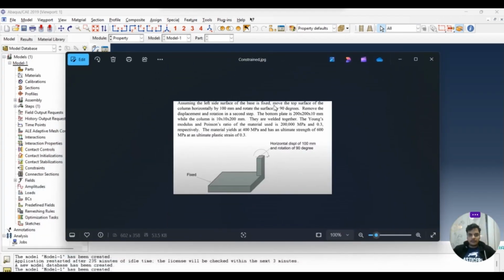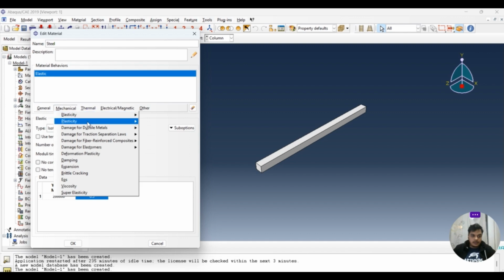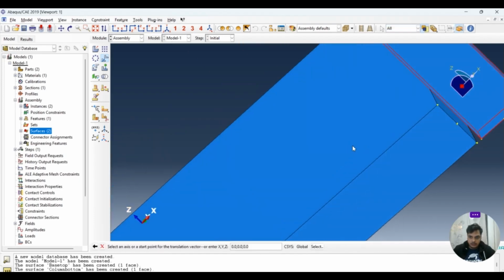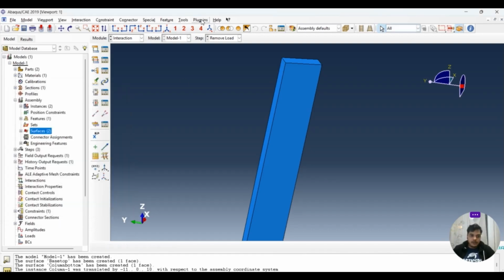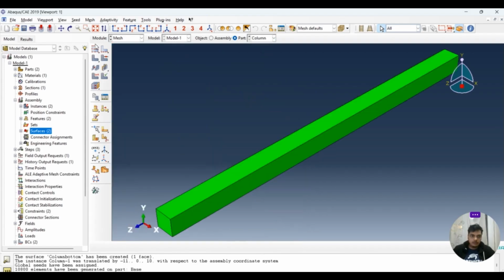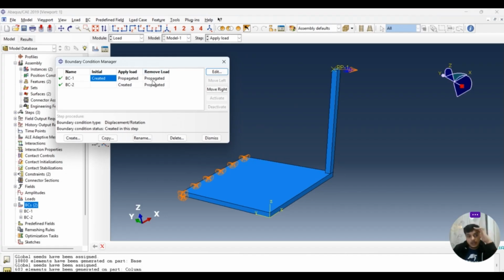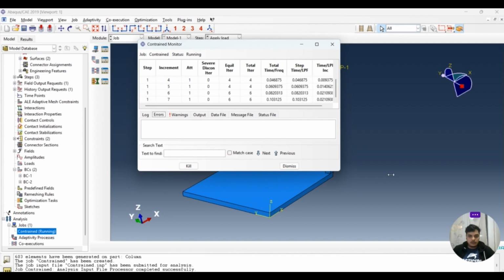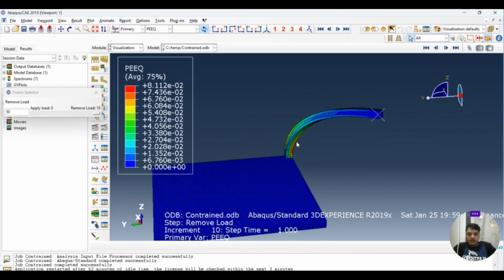Mastering Constraints & Contacts in Abaqus | FEA Tutorial with Real Engineering Insights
👋 Hello engineers and simulation enthusiasts!

Ready to master Interactions — one of the most critical elements in computational analysis? Buckle up as we explore how to define constraints and contacts in Abaqus, focusing on solid elements and their applications in real-world FEA projects.

In this detailed FEA tutorial, I dive into the critical aspects of defining constraints and contacts in Abaqus, focusing on their application with solid elements. This is Example #4, where I break down the essentials needed to accomplish a well-structured finite element analysis (FEA) project.

Unlike many tutorials that just show the steps, this video goes beyond elasticity and provides in-depth insights into constraint modeling—ensuring you understand not just what to do, but why it matters. I share my real-world expertise, explaining the process step by step in front of the real time camera because true engineering knowledge should be communicated clearly, not just hidden behind silent screen recordings. I’m sure this will make it easier for viewers to understand, since it’s more engaging and not like those casual, robotic-style videos.

If you're an Abaqus user or someone working with finite element simulations, this video will help you replicate and implement these concepts effectively.

🔹 Topics Covered:
✔️ Understanding constraints & contacts in Abaqus
✔️ Application with solid elements
✔️ Key considerations for a successful FEA project
✔️ Real-world insights from an FEA engineer